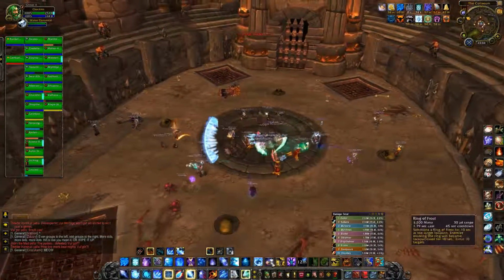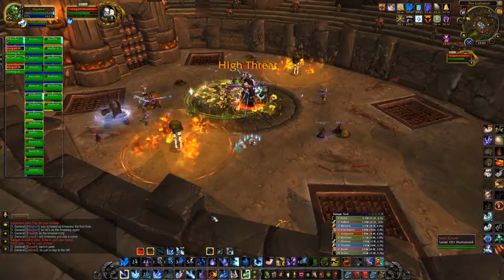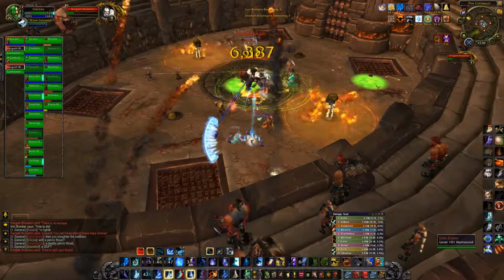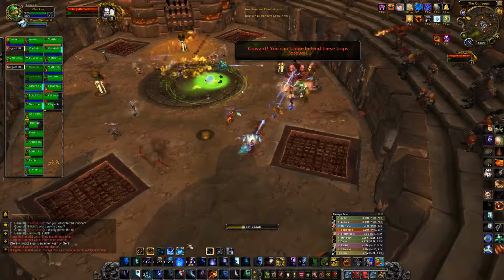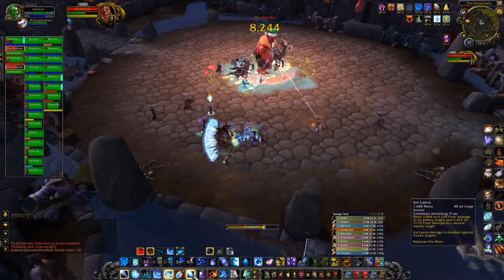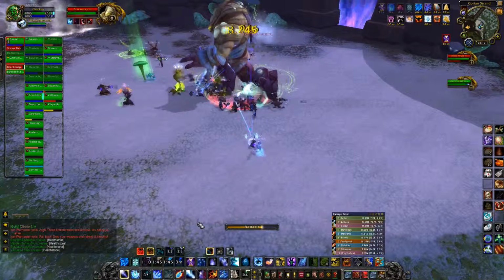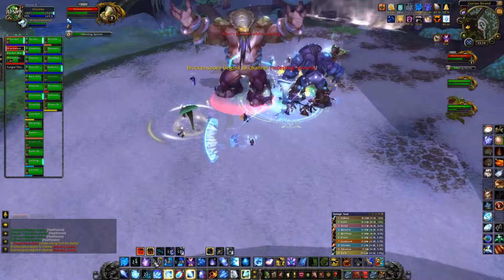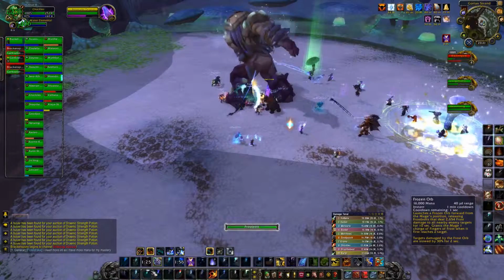Chuckles How To WoD LFR Wing 1! World of Warcraft: Warlords of Draenor!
In today's video I cover how to do the first wing of the WoD LFR. This guide covers Kargath, Butcher, and Brackenspore. I hope you enjoy the video and if you do please be sure to leave a "like" as it really does help the channel grow!

Partner with TGN today!

Viso Referral Prgoram!

Xbox GamerTag
xDarkHadou117x

xChucklesGamingx

Add me on Battle.net!!
Chuckles#1449

Add me on Origin!
xChucklesGamingx